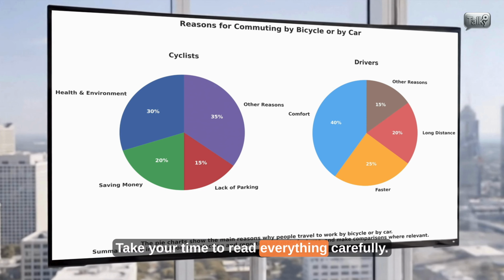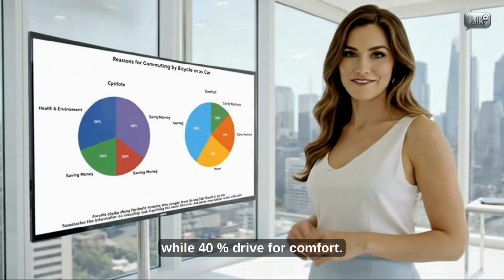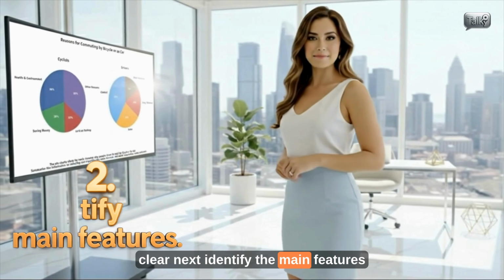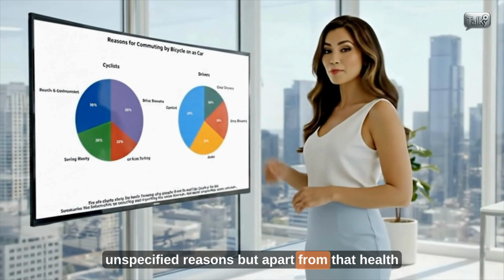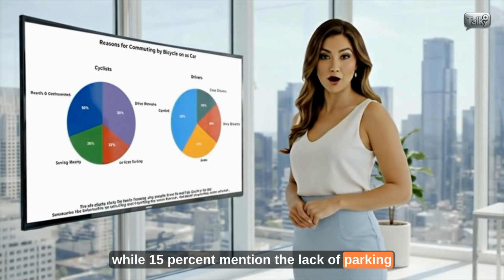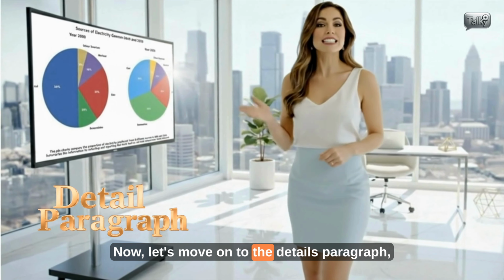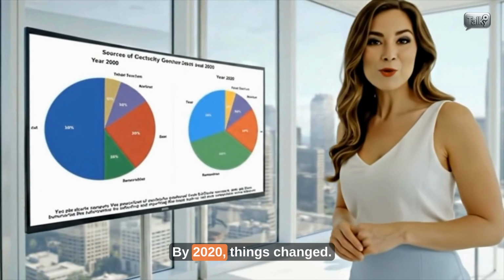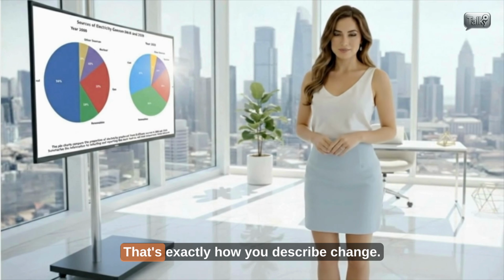Beat IELTS Writing Task 1 (Part 2): Bar & Pie Charts Made Easy | Band 7+ Structure & Phrases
Beat IELTS Writing Task 1 — Part 2!
In this lesson we tackle the two most common chart types you’ll meet in IELTS Academic Task 1: Bar Charts and Pie Charts. I’ll give you a clear, repeatable structure (Paraphrase → Overview → Details), a band-7+ vocabulary bank, and on-screen examples so you can write fast, accurately, and with confidence.

 • How to paraphrase the question without repeating keywords
 • The perfect overview (big picture + highest/lowest + key contrasts)
 • Writing clear comparisons for Bar Charts (categories)
 • Explaining proportions for Pie Charts (shares/percentages)
 • Band-7+ phrases: accounted for, represented, comprised, the largest share, in contrast, whereas, compared to
 • A full guided sample for each chart type

• Green-screen inserts: Bar chart & Pie chart templates used in the video

Practice prompt
Write a 150–170 word answer for the pie charts shown in the video. Use: accounted for, represented, whereas, compared to. Post your overview in the comments—I’ll pin the best one.

Comment “Part 3 please” if you want Tables & Processes next.